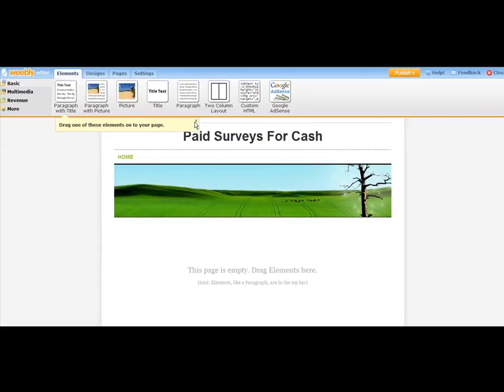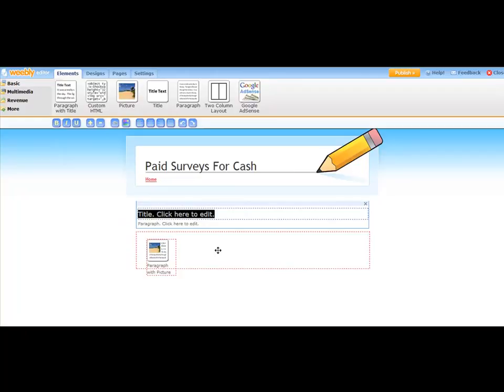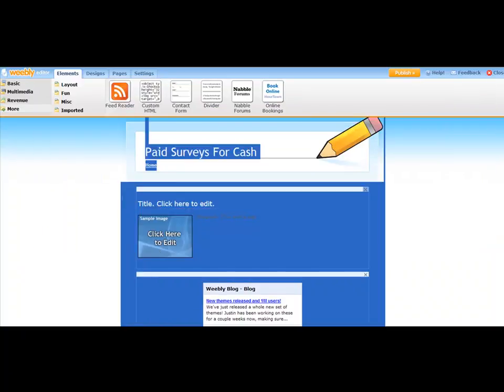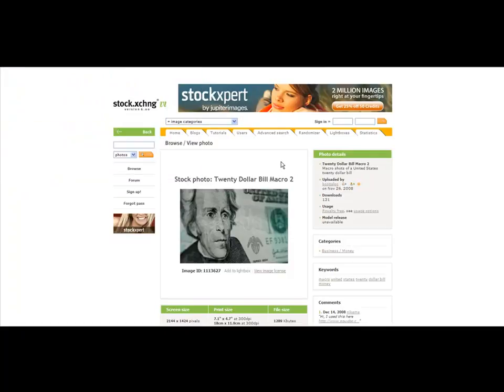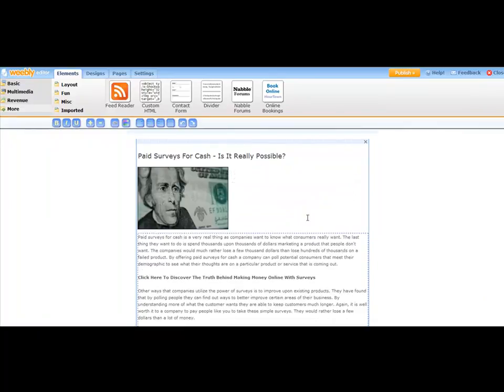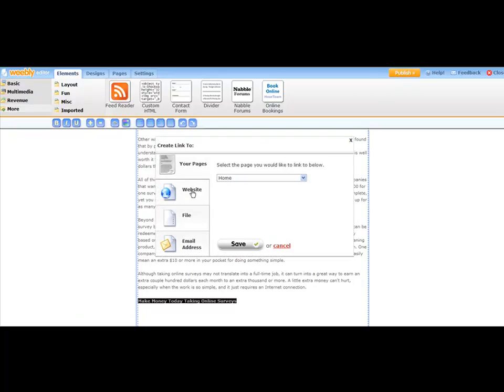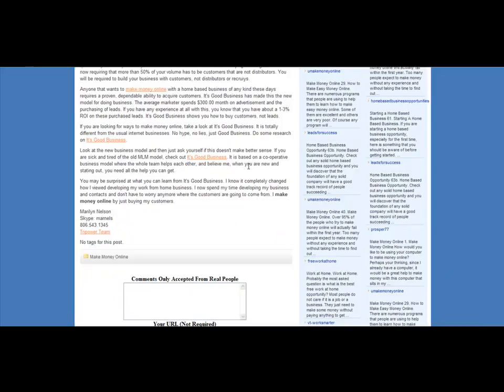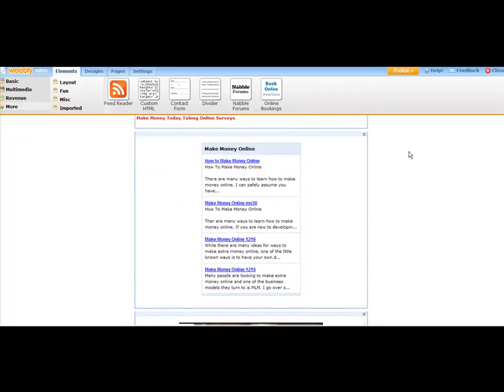step 7: setup free website